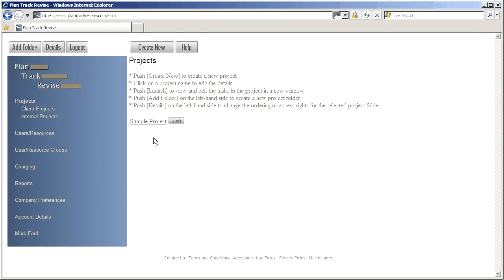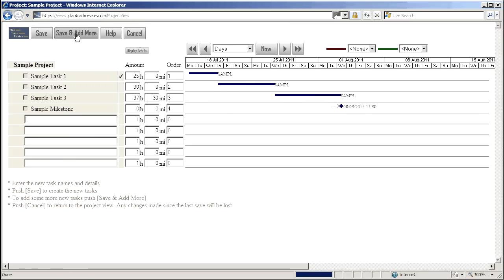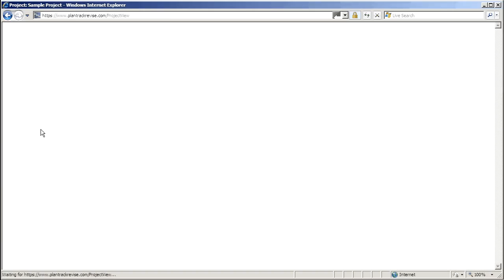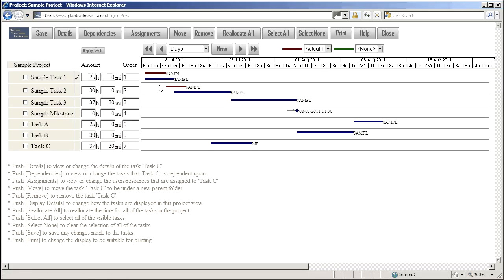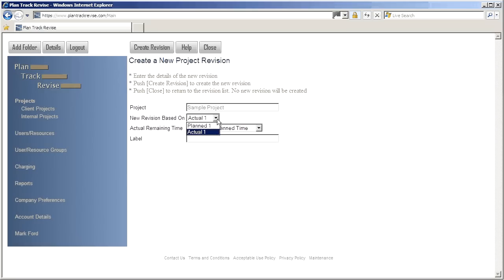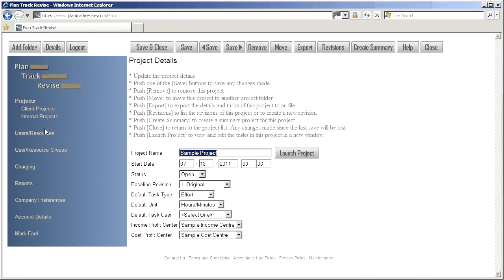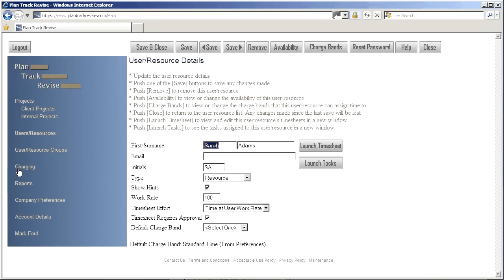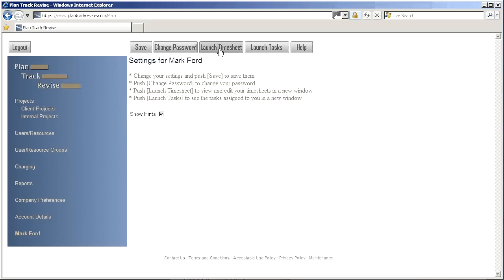PlanTrackRevise.com Quick Tour